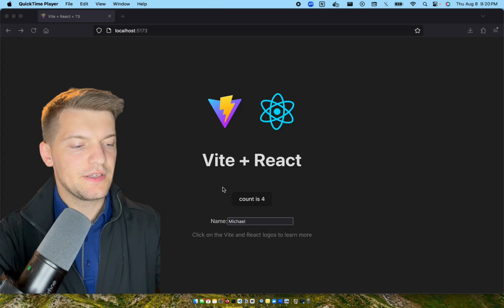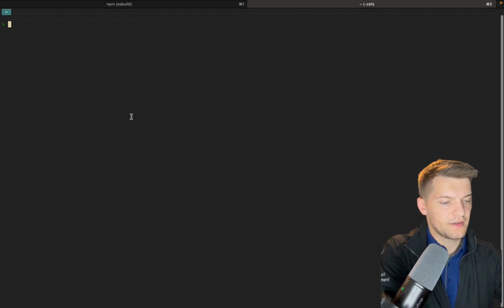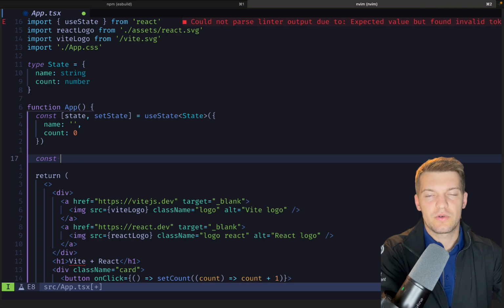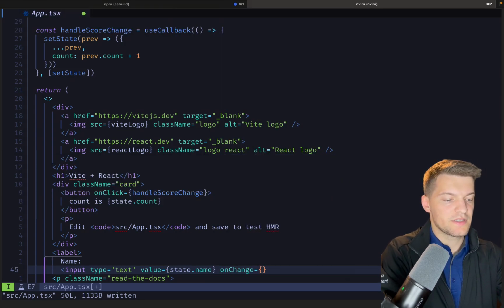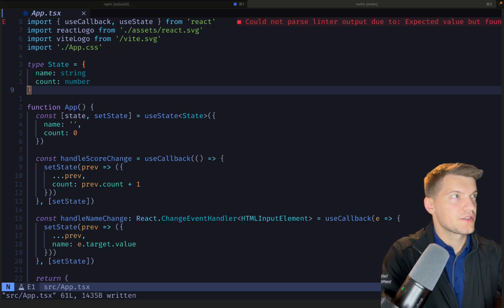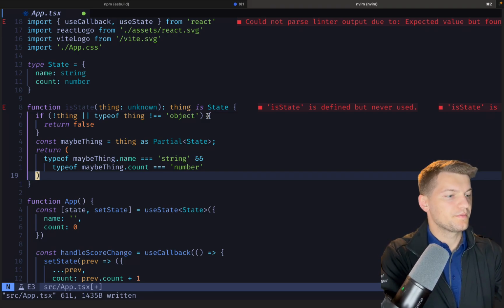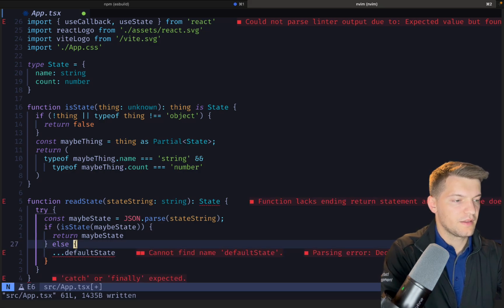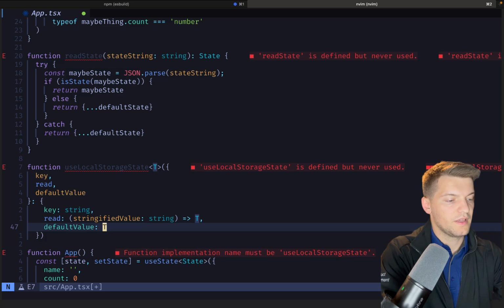Custom React Hook for Local Storage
Learn how to write a custom react hook that will persist your state in local storage and will gracefully fallback to a default when it encounters unexpected values.

Chapters:

00:00 - Project Intro
01:10 - Project Setup
03:00 - Setting up state and callbacks
07:00 - Creating helper functions
11:15 - Creating useLocalStorageState hook
15:42 - Using useLocalStorageState hook
16:31 - Final demo
17:11 - When to use this hook